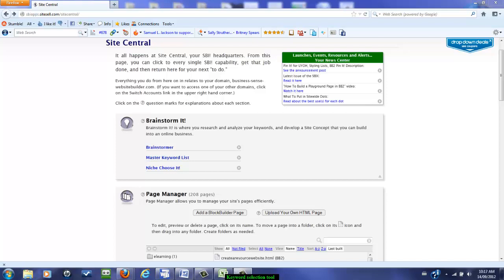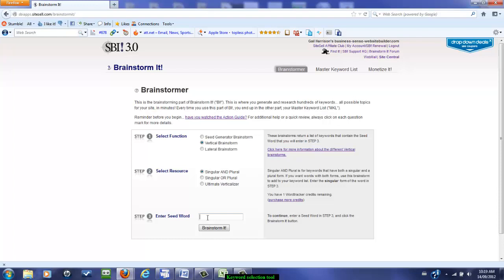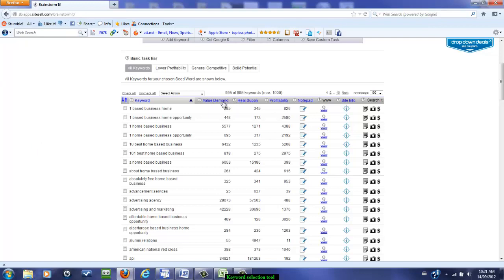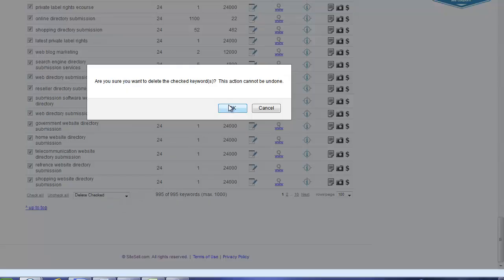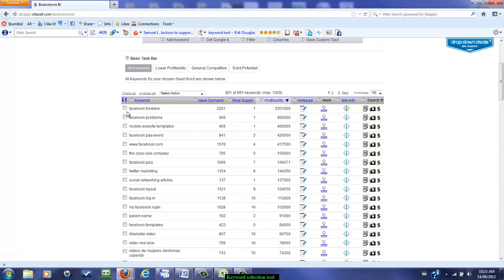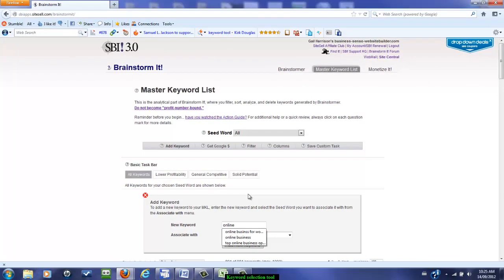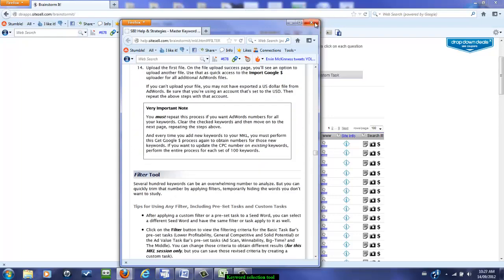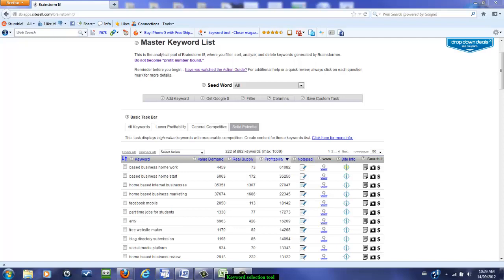Keyword Marketing Get Results with Brainstorm It!